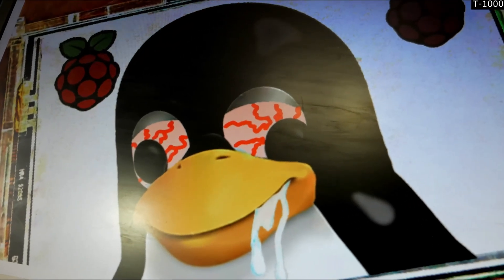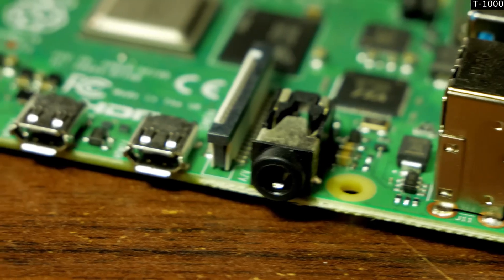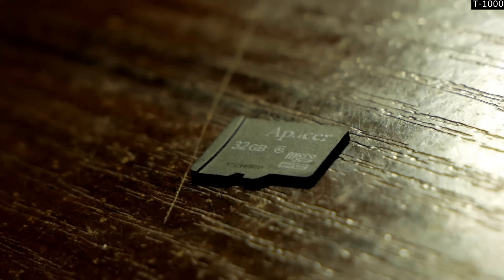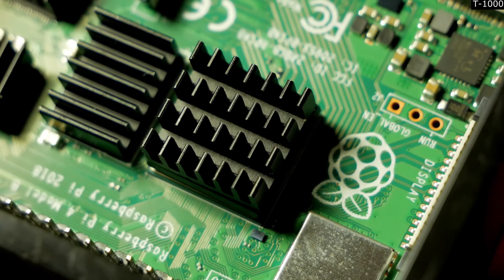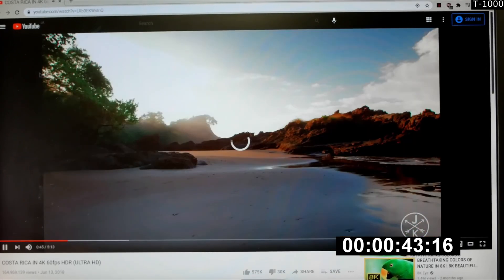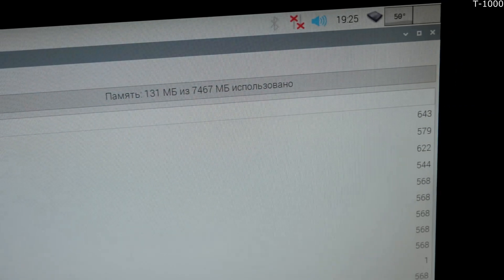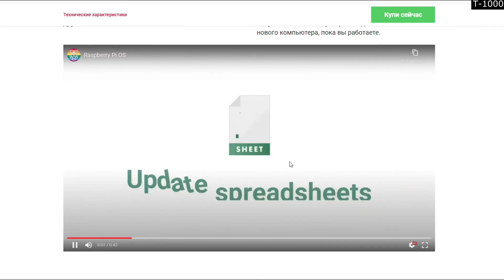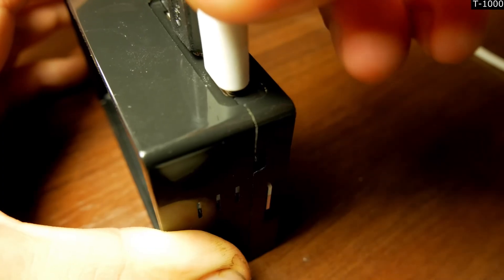I Built A mini PC For the Disabled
Today I'll show you how I bought a board for a mini pc called raspberry pi and I'm trying to bring it to mind, in the end I built a computer for defective